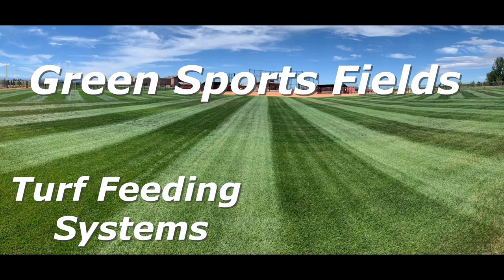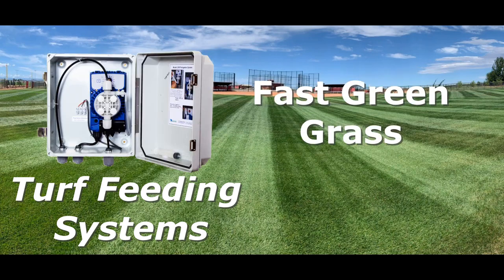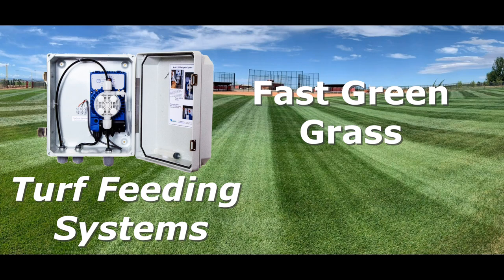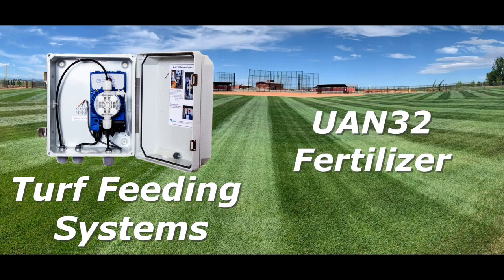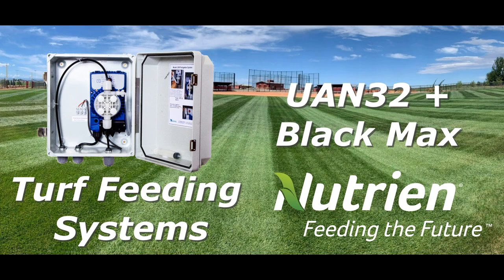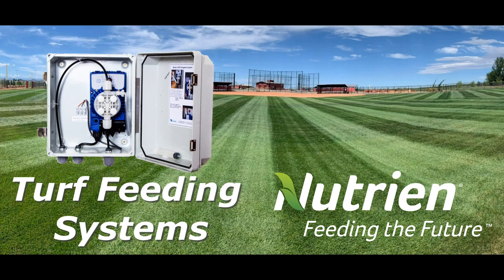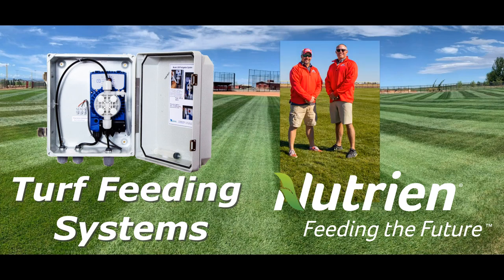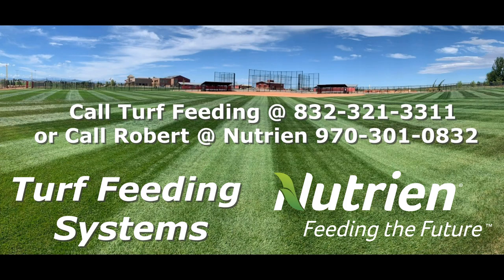How to Green Sports Fields Fast and Green for spring training with Fertigation & Nutrien fertilizer.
This shows how to grow grass fast, green and thick for spring training with fertigation and Nutrien fertilizers.
Turf Feeding Systems fertigation can grow grass fast, green & thick for player safety and get the fields ready for spring training and a great season of great grass. Fertigation and Nutrien fertilizers have helped field managers like Joe Ciancio at Eaton Sports Fields grow the best fields in Colorado and his field are in demand for many tournments.  (fertilizer) (irrigation) (sports fields)